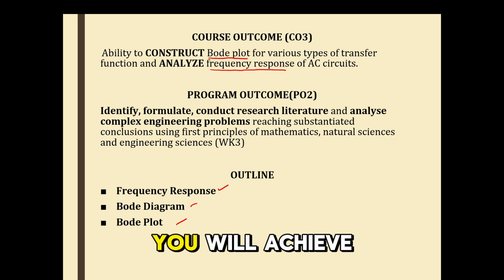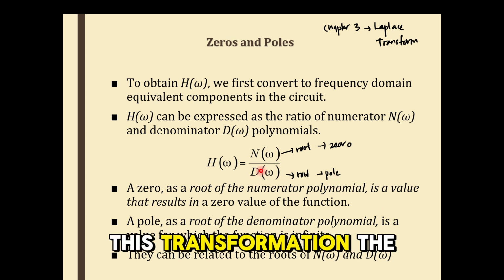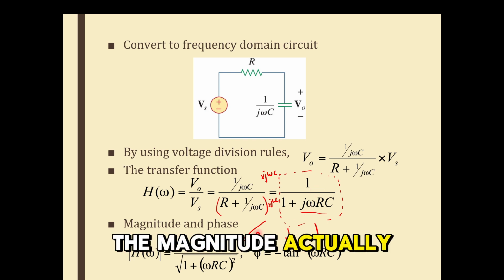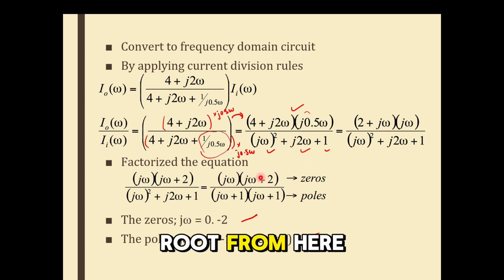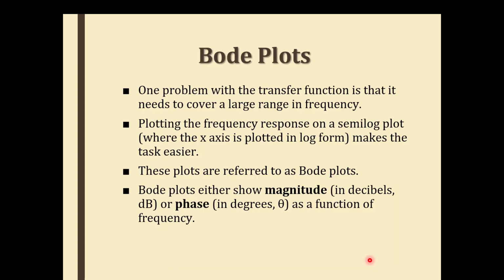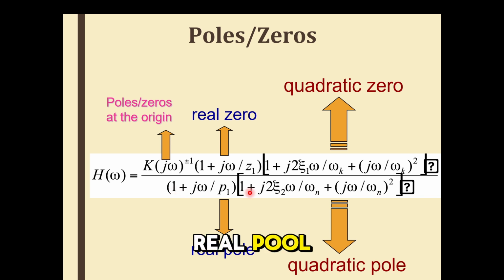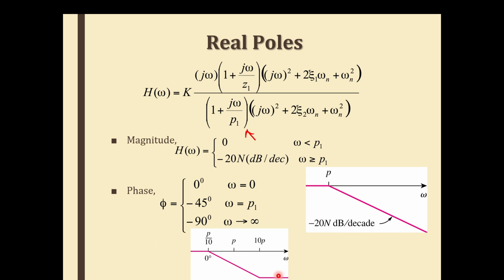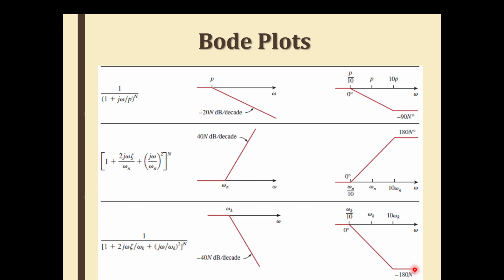Frequency Response : Part 1